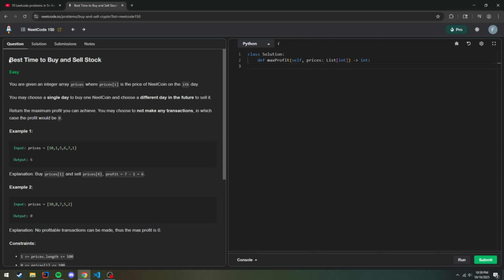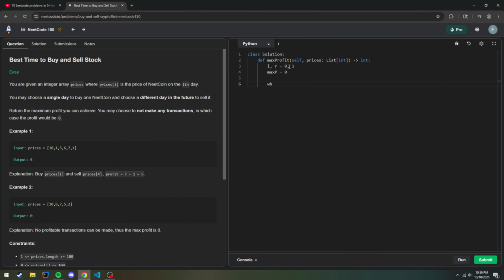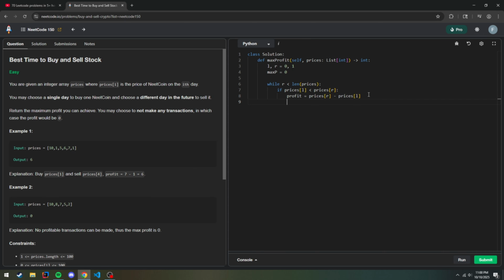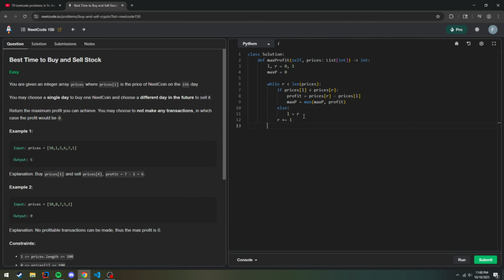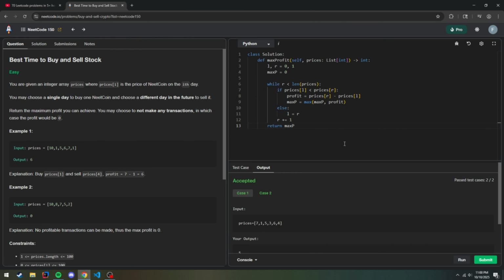Neetcode: Day 20 Best Time to Buy and Sell Stock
Sorry for the quiet voice. I took some Nyquil for my cough and I feel tired asf